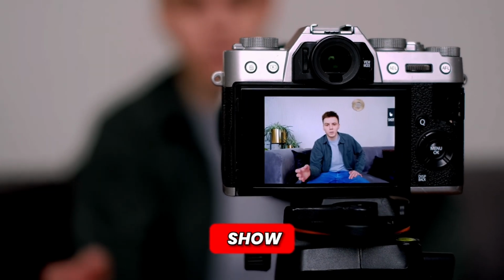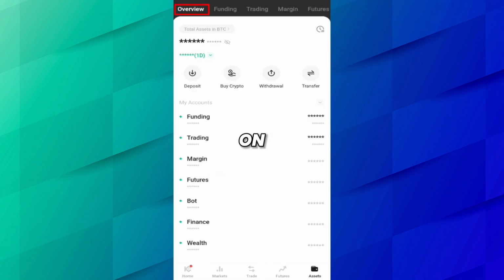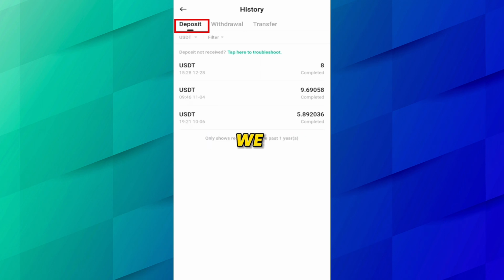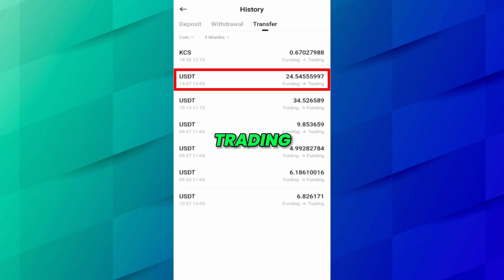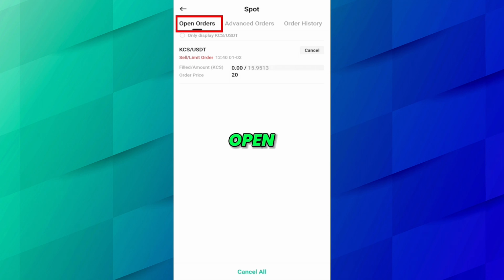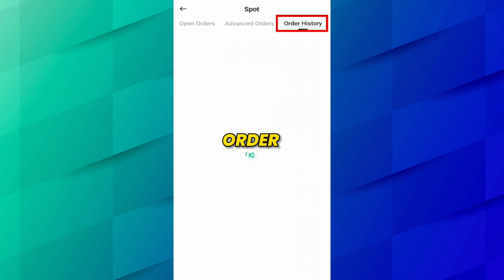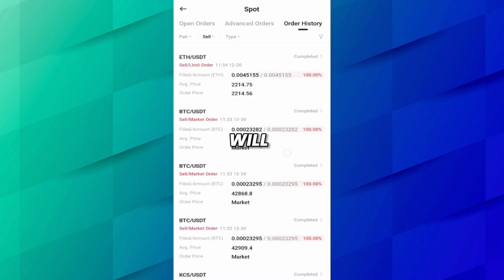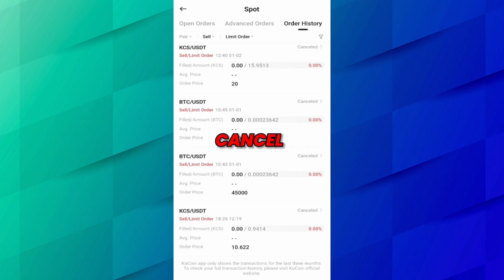How To View Trading History On Kucoin Exchange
Discover how to easily check your trading history on Kucoin Exchange! 📈 This quick guide walks you through the simple steps to view your past transactions. Perfect for beginners and seasoned traders alike. Stay on top of your trading game with Kucoin! 💻📊

🕒 Timestamps:
00:00 - Intro
00:29 - Withdraw & Deposit History
01:58 - Trading History